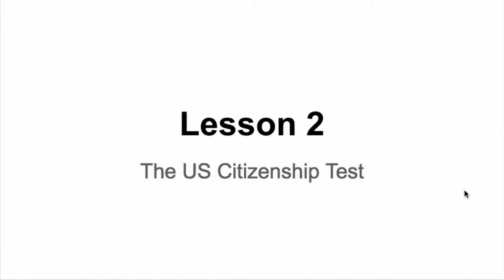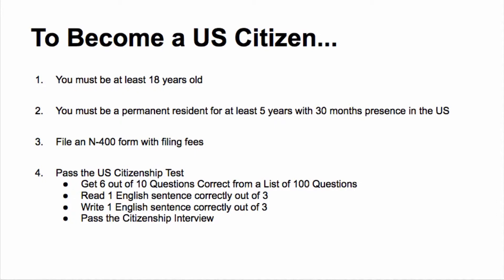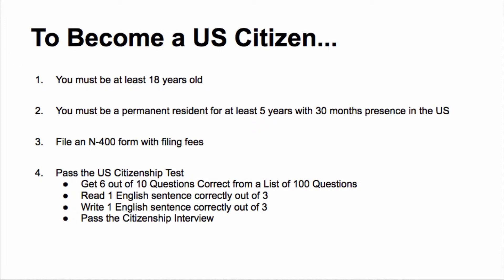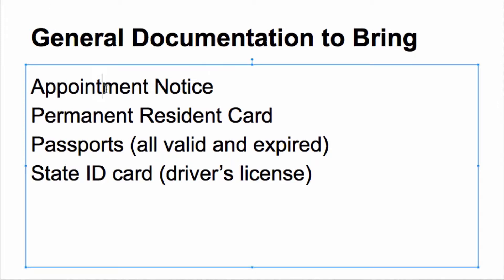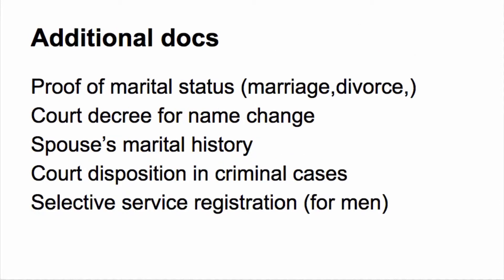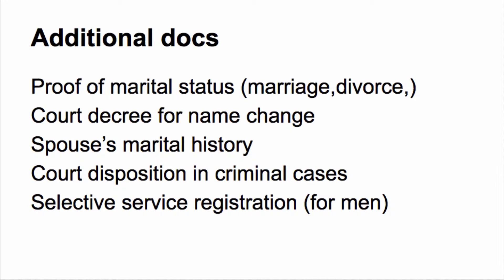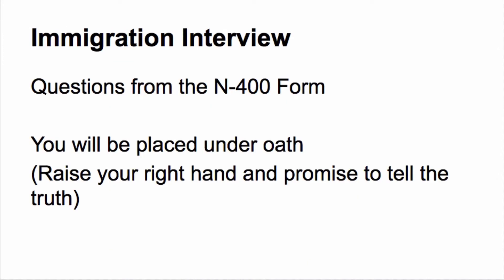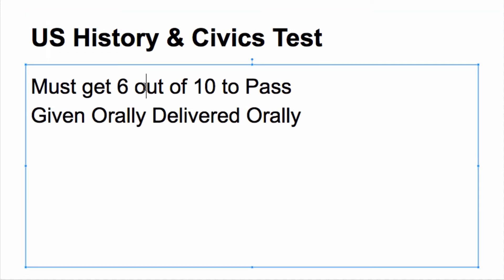US Citizenship Test Lesson 2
What the US Citizenship Test is about, how many questions are on the US Citizenship Test, US Citizenship Test Format